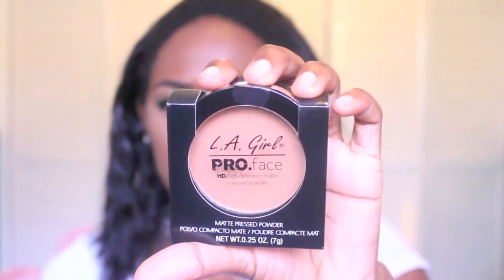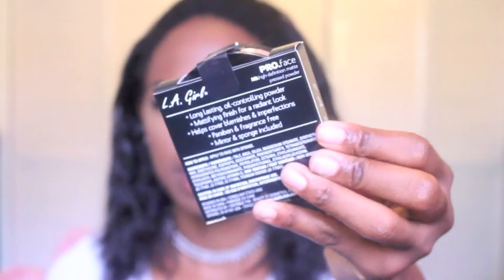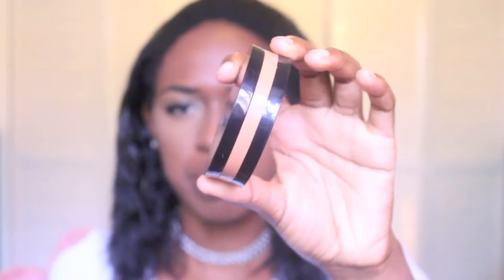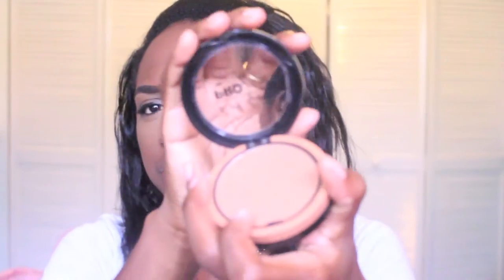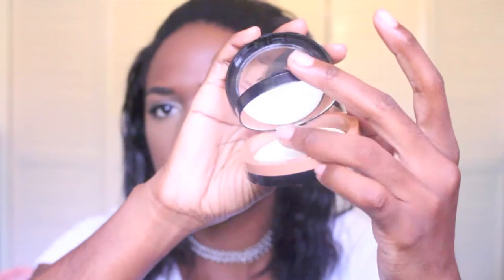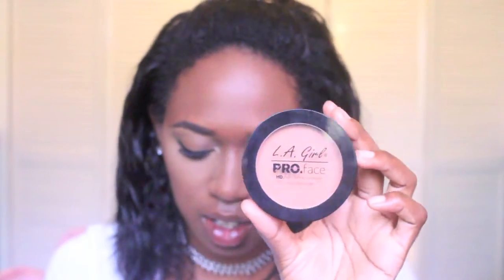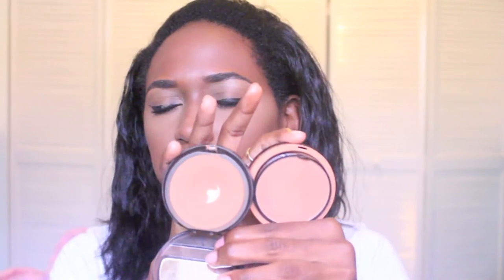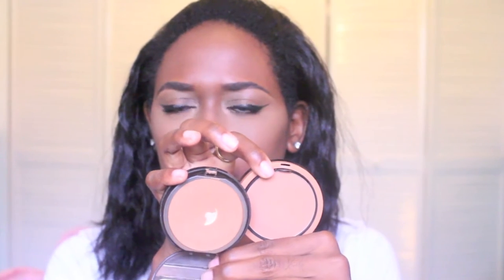L.A. Girl PRO Face HD Matte Pressed Powder Review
Heyyy! Thanks for clicking on this video. Today I'm giving my thoughts on this powder by L.A. Girl Cosmetics. Hope you find it helpful :)